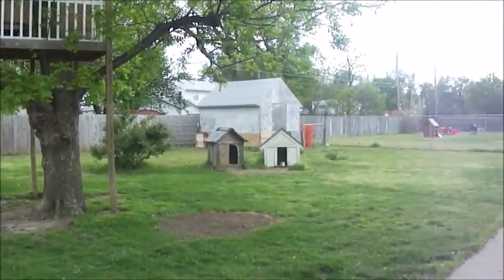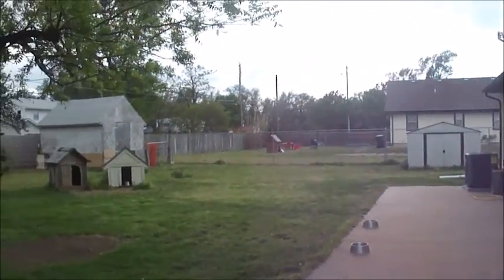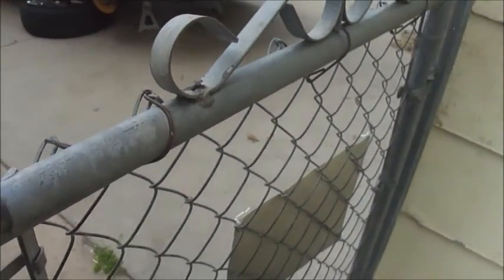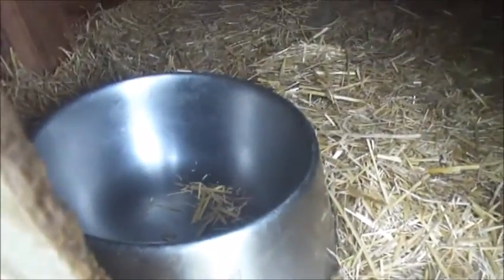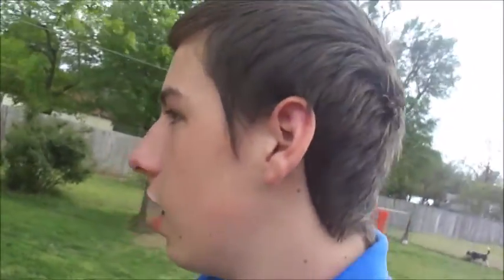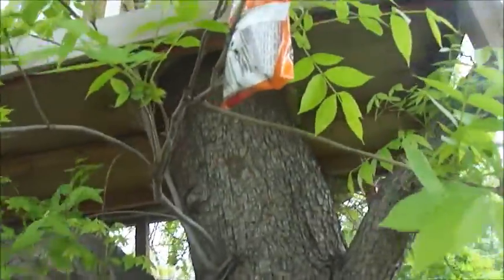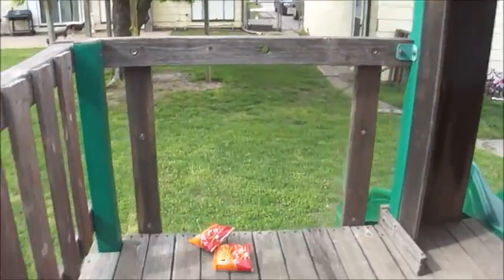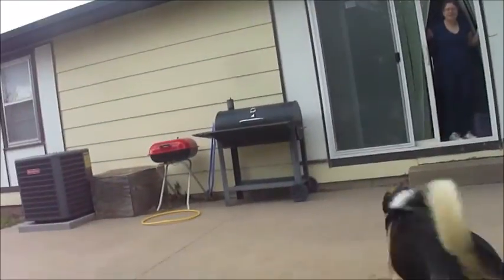Boy vs Backyard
Sorry to everyone who has been angry at me for not uploading for a little while, but I am back and I am uploading stuff that is better than ever. I hope you all enjoyed my parody of "Man VS Wild". It features me as a professional survivalist trying to survive in the dangerous territory of the backyard. Have a nice day :D.

Music:Goblins from Mars - Survival (Non Copyrighted Music) [Junkiez Release]